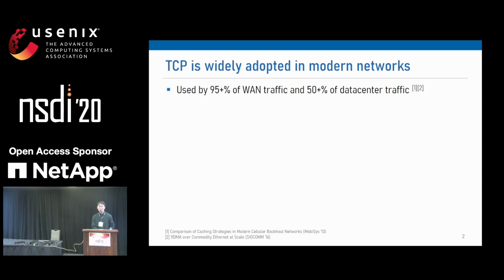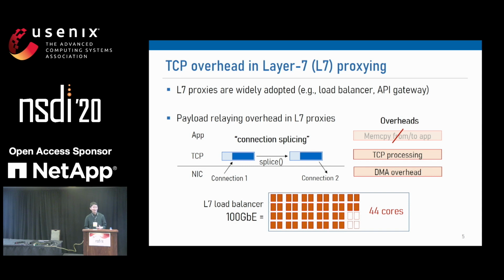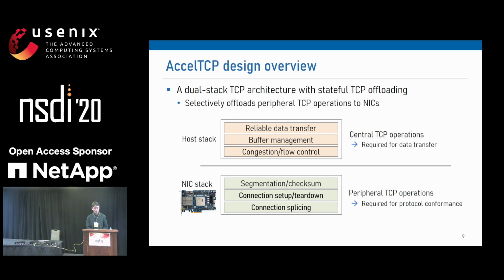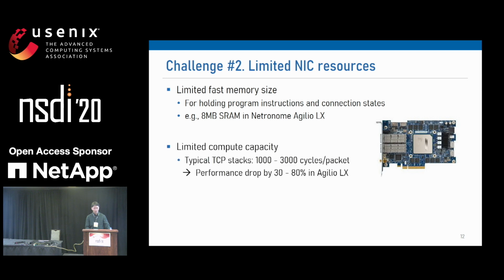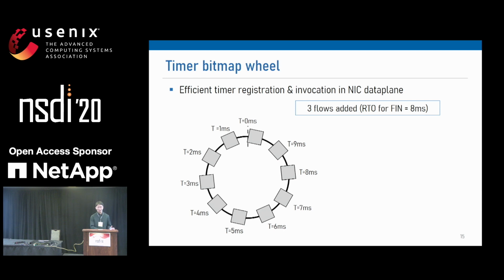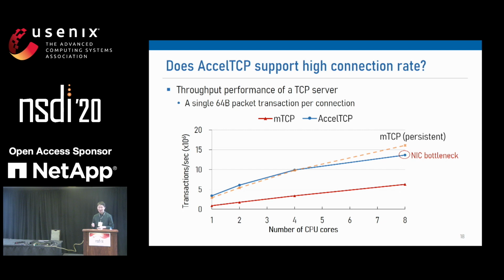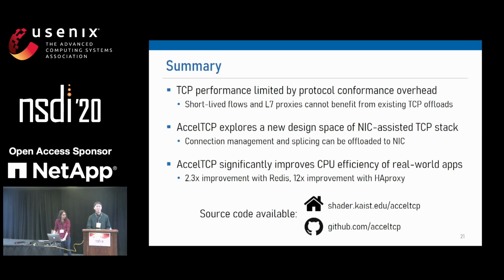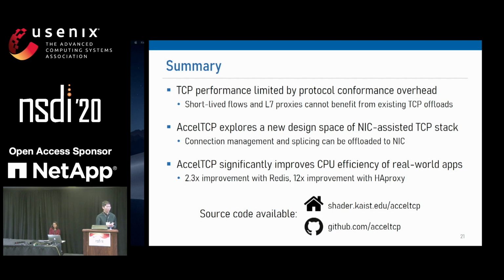NSDI '20 - AccelTCP: Accelerating Network Applications with Stateful TCP Offloading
AccelTCP: Accelerating Network Applications with Stateful TCP Offloading

YoungGyoun Moon and SeungEon Lee, KAIST; Muhammad Asim Jamshed, Intel Labs; KyoungSoo Park, KAIST

The performance of modern key-value servers or layer-7 load balancers often heavily depends on the efficiency of the underlying TCP stack. Despite numerous optimizations such as kernel-bypassing and zero-copying, performance improvement with a TCP stack is fundamentally limited due to the protocol conformance overhead for compatible TCP operations. Unfortunately, the protocol conformance overhead amounts to as large as 60% of the entire CPU cycles for short-lived connections or degrades the performance of L7 proxying by 3.2x to 6.3x.

This work presents AccelTCP, a hardware-assisted TCP stack architecture that harnesses programmable network interface cards (NICs) as a TCP protocol accelerator. AccelTCP can offload complex TCP operations such as connection setup and teardown completely to NIC, which simplifies the host stack operations and frees a significant amount of CPU cycles for application processing. In addition, it supports running connection splicing on NIC so that the NIC relays all packets of the spliced connections with zero DMA overhead. Our evaluation shows that AccelTCP enables short-lived connections to perform comparably to persistent connections. It also improves the performance of Redis, a popular in-memory key-value store, and HAProxy, a widely-used layer-7 load balancer, by 2.3x and 11.9x, respectively.